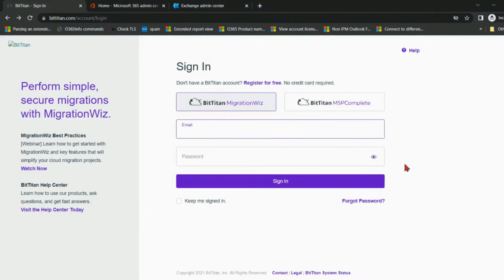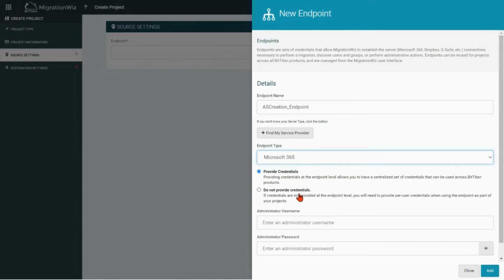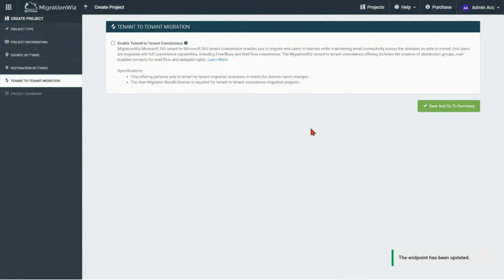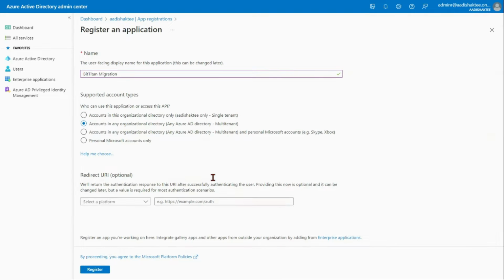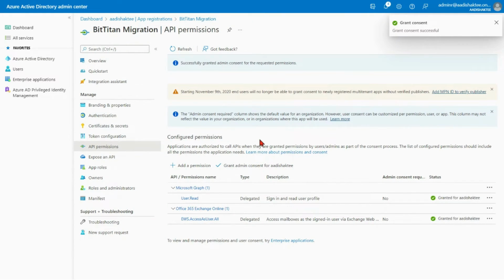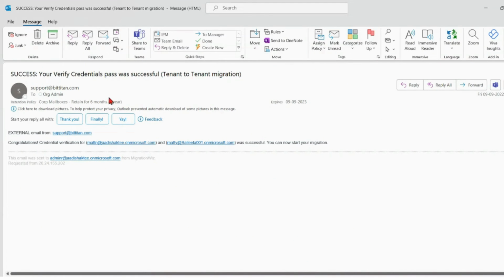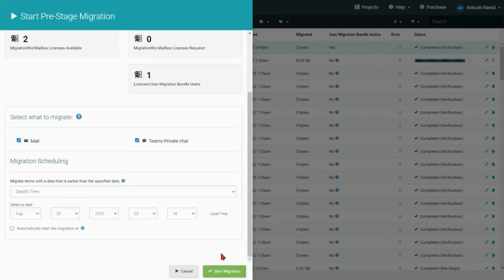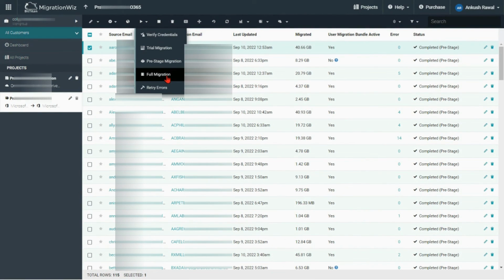How To Migrate Emails From One M365 Tenant To Another using BitTitan | Microsoft 365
This tutorial will guide on how to perform tenant to tenant migration using the BitTitan service. This video covers all the aspects of BitTitan whether it is how to register for this service and how to add users into the migration project and finally, how to kick off migration.

Timeline
0:28 How to register for BitTitan
1:08 Create a migration project
2:51 Grant impersonation permissions to Service Account
5:11 Ways to import users to the migration project
6:15 Register an app on Azure AD
9:15 Configure advanced options of the migration project
10:50 Perform credentials verification
11:44 Assign the migration license
12:27 Initiate pre-stage migration
14:12 View the migrated data